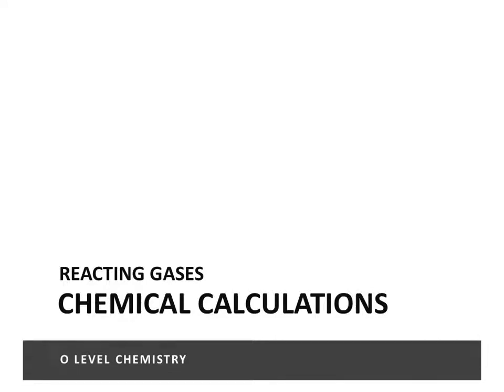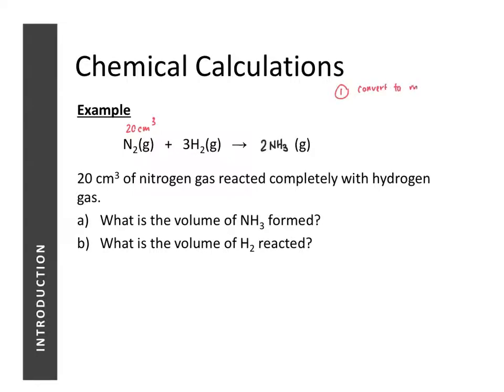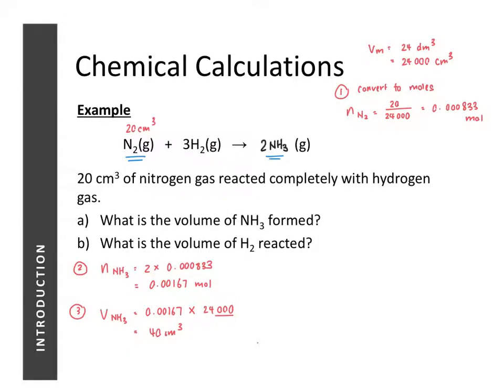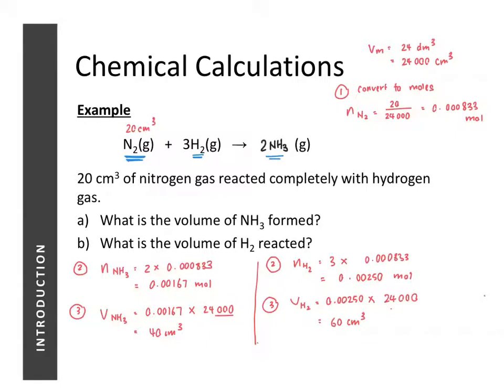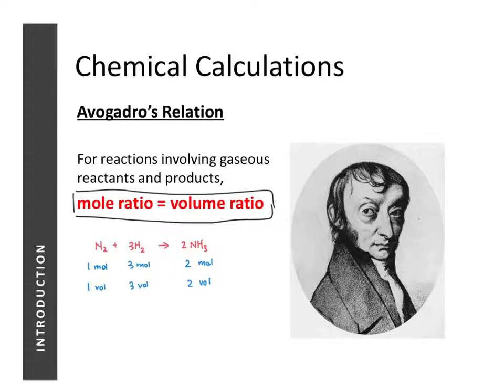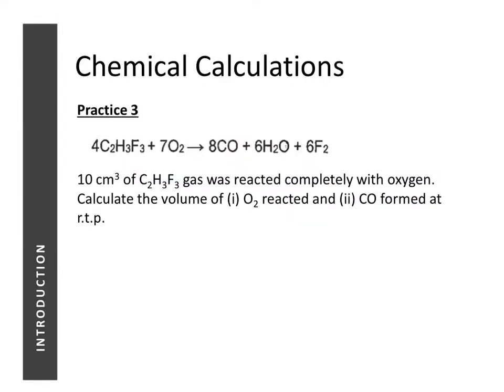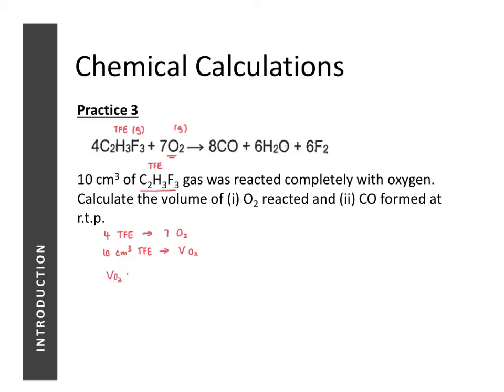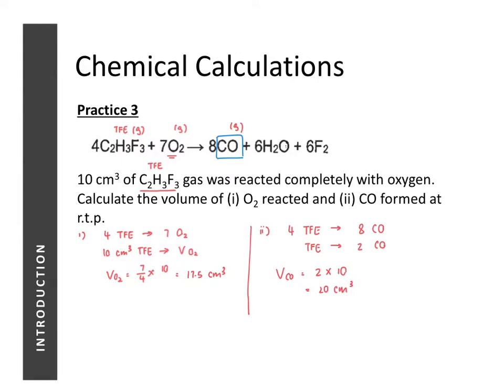O Level Chemistry 12 Chemical Calculations 2 5